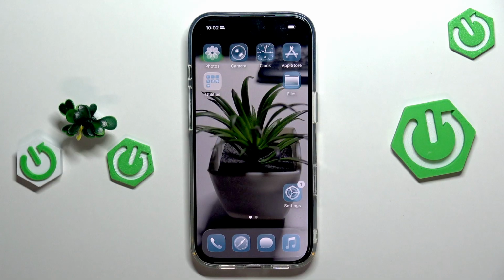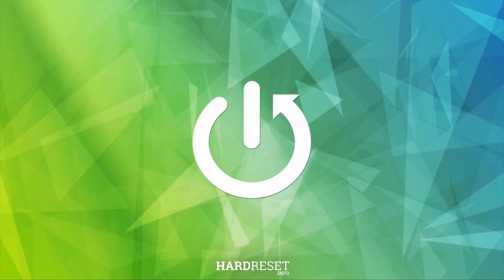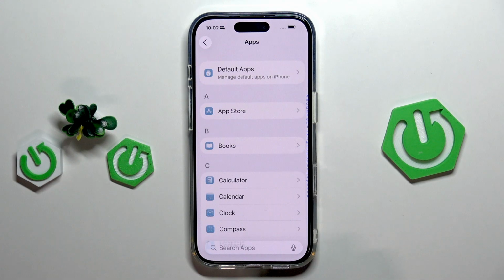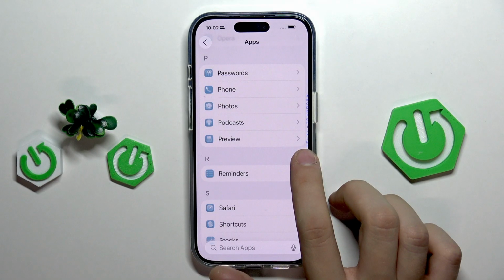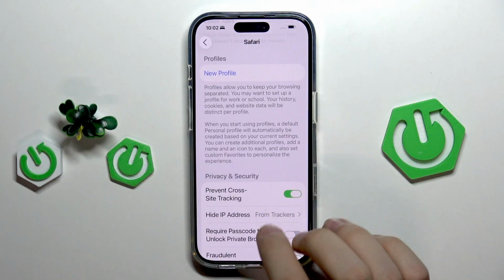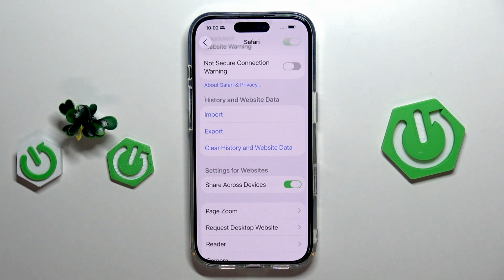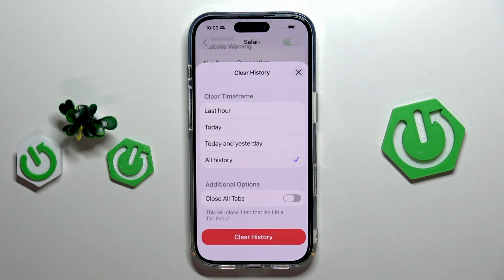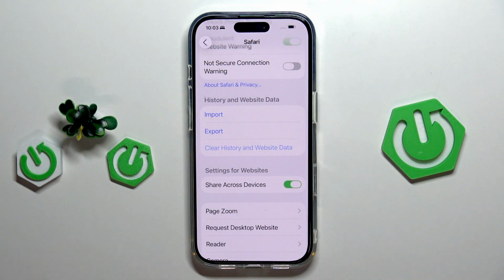How to Clear Cookies on iPhone 17 Pro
If you want to improve your browsing privacy or fix website issues on your iPhone 17 Pro, clearing cookies in Safari is a quick and effective solution. In this video, we show you step-by-step how to clear cookies and website data on the iPhone 17 Pro. You’ll learn how to access the right settings, find Safari, and remove cookies and browsing history for a fresh start. This process can help with troubleshooting, freeing up space, and protecting your personal information. Whether you’re new to iPhone or just need a refresher, follow along to keep your iPhone 17 Pro running smoothly and your browsing data private.

How to delete Safari cookies and website data on iPhone 17 Pro?
Where are cookie settings in Safari on iPhone 17 Pro?

0:00 Introduction
0:08 Open Settings on iPhone 17 Pro
0:20 Find and select Safari
0:33 Scroll to Clear History and Website Data
0:45 Choose time frame and close tabs (optional)
0:57 Confirm and clear cookies
1:06 Cookies cleared successfully